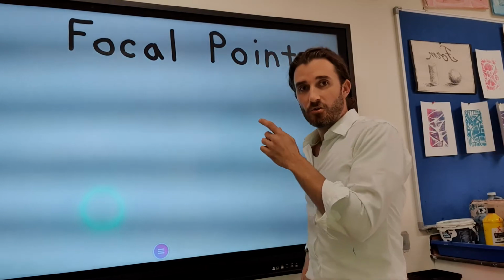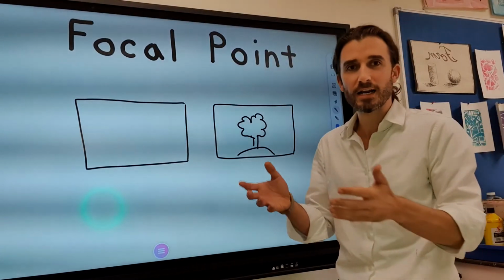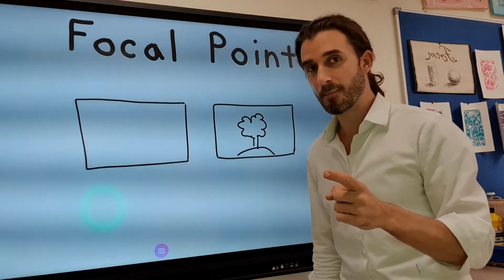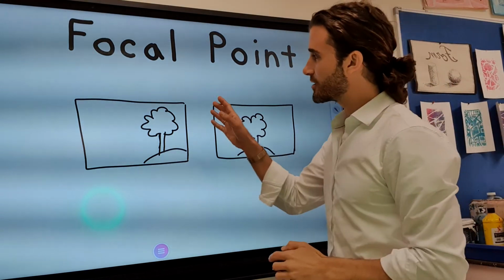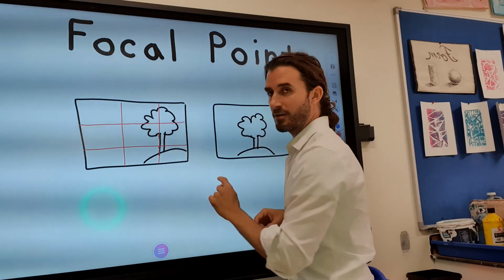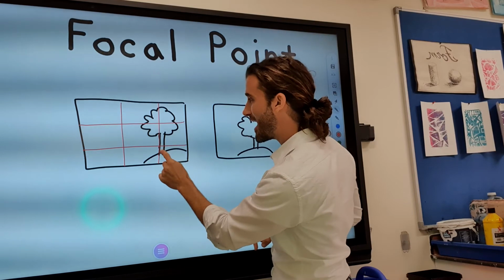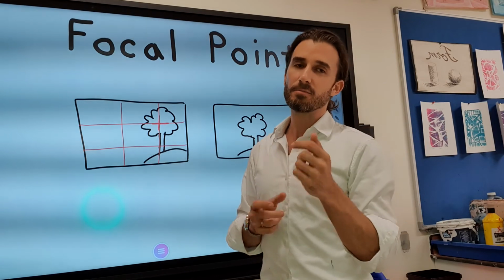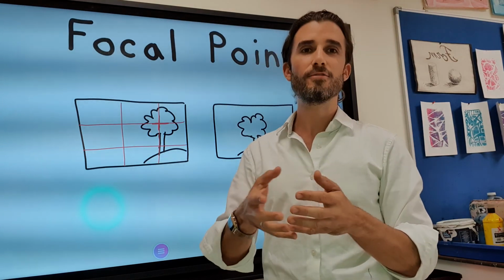Focal Point and Rule-of-Thirds